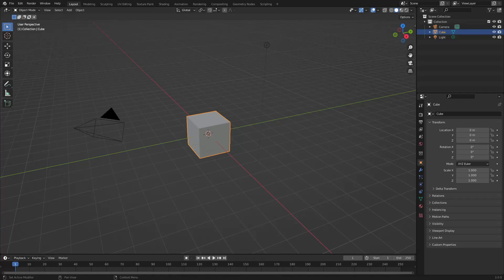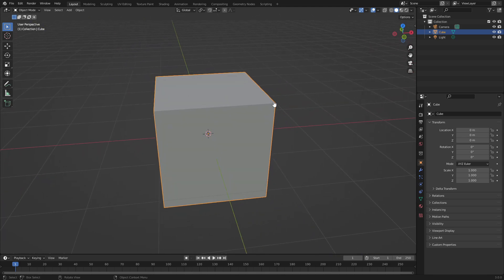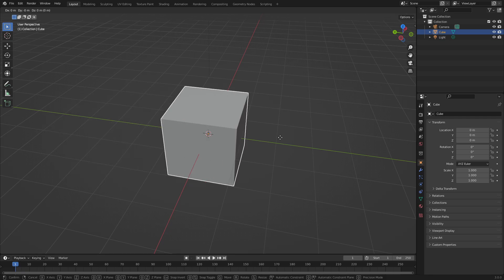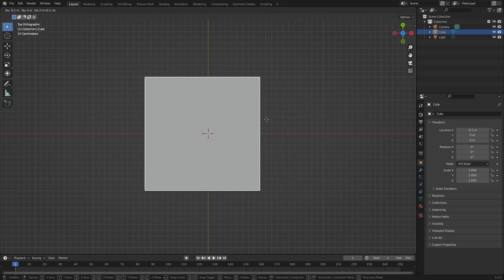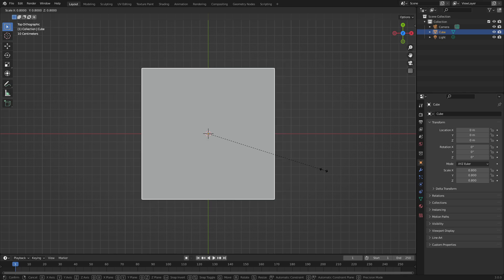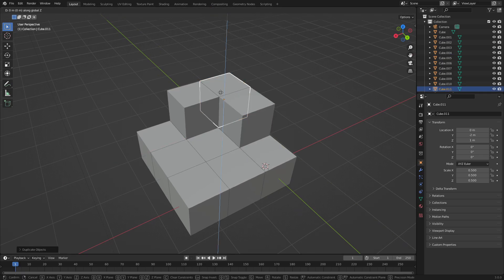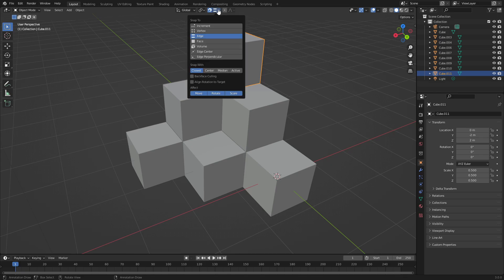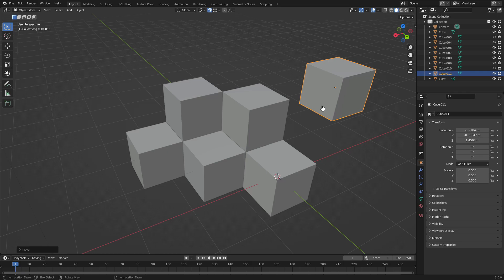How to Snap in Blender 3.0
Here's a SUPER basic tutorial on how to use the snap feature in Blender 3.0!